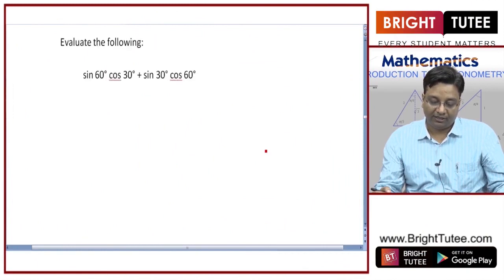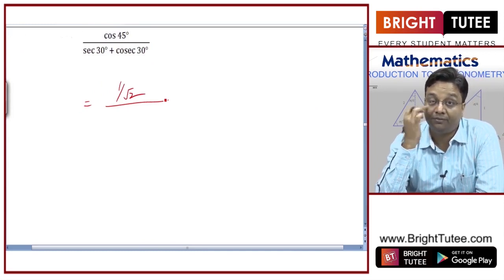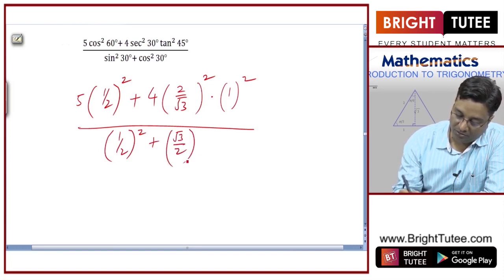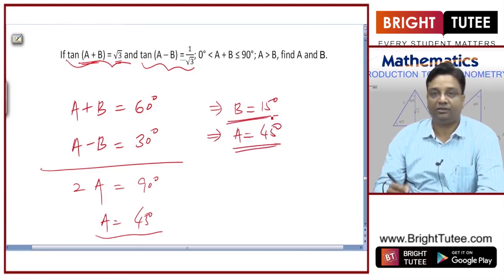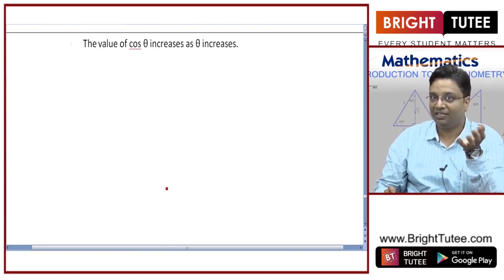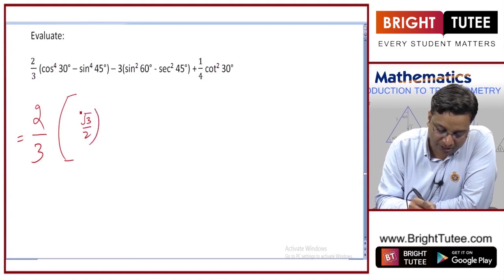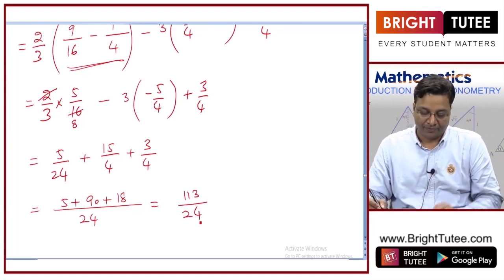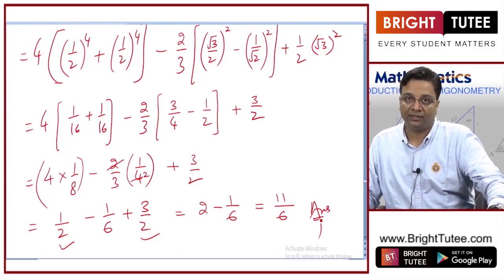1 3 Topic 2 Trigonometric Ratios of Some Specific Angles Part 3